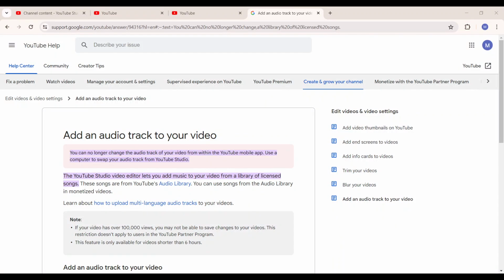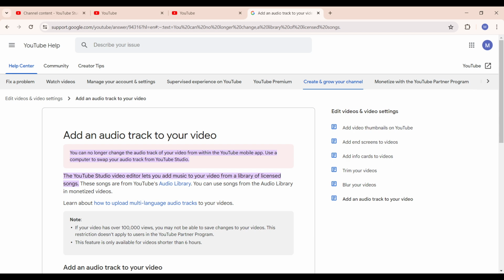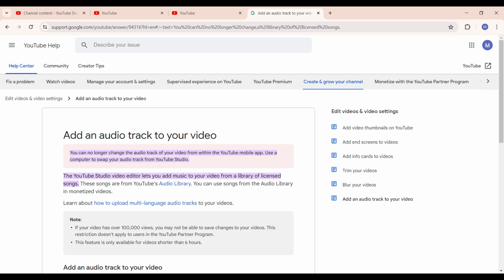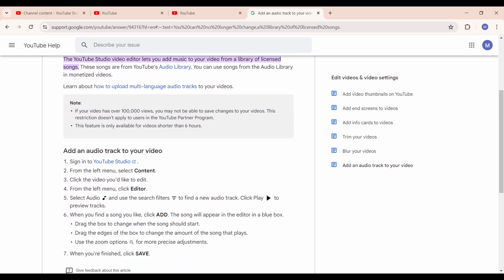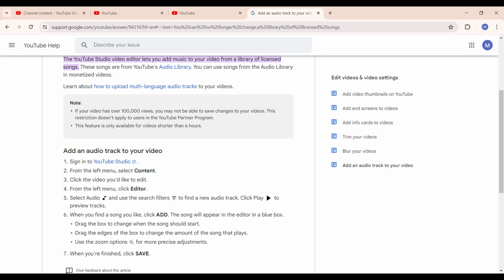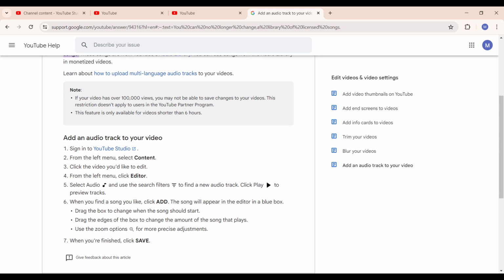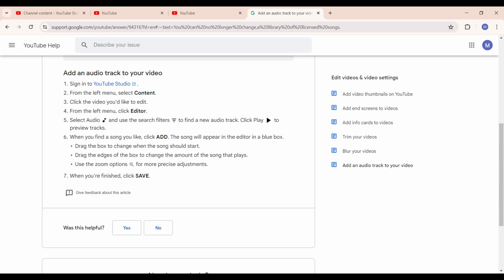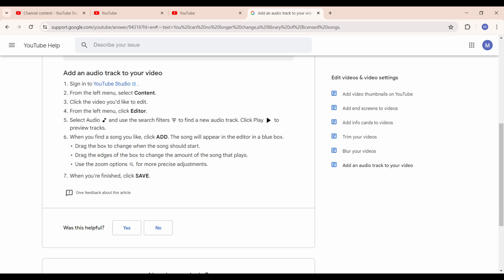How To Change Audio Track In YouTube Shorts (Easiest Way)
In this video I will show you How To Change Audio Track In YouTube Shorts. It would be good if you watch the video until the end so that you don't miss important steps.